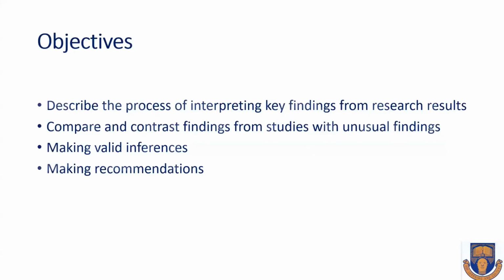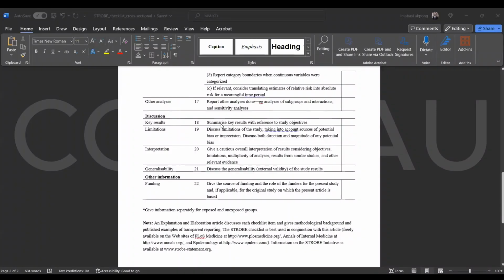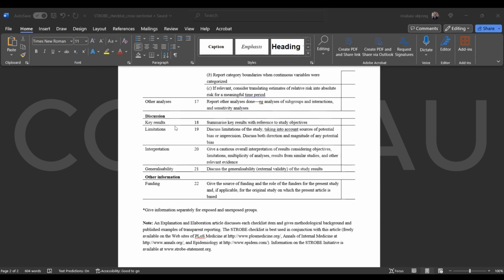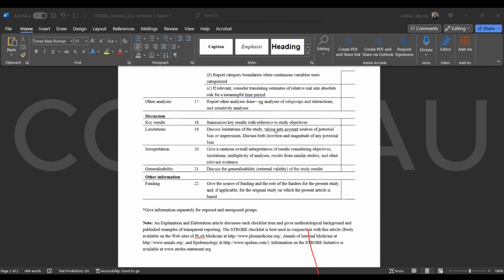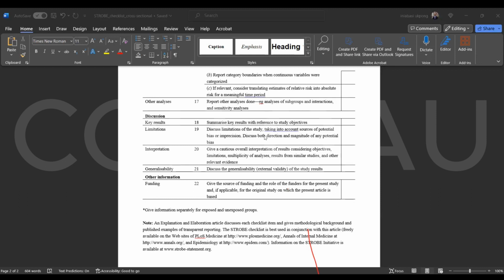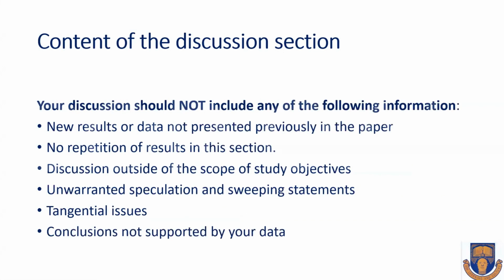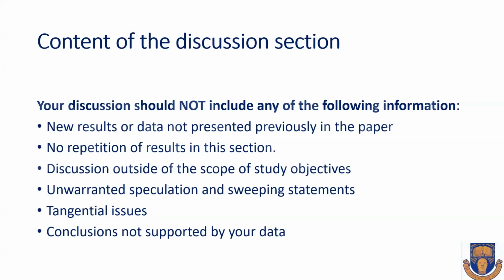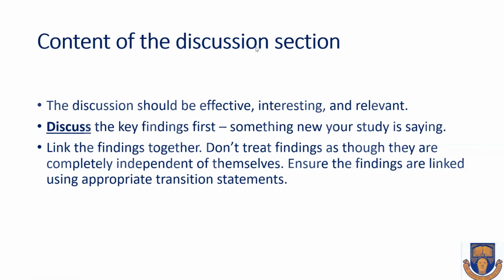WRITING THE DISCUSSION BY PROF. MRS MORENIKE UKPONG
Get informed on how to write the Discussion Section of your Manuscript Paper in this edition of the Manuscript Hub Training by Prof. Mrs Morenike Ukpong.

LinkedIn: OAU Central Office of Research